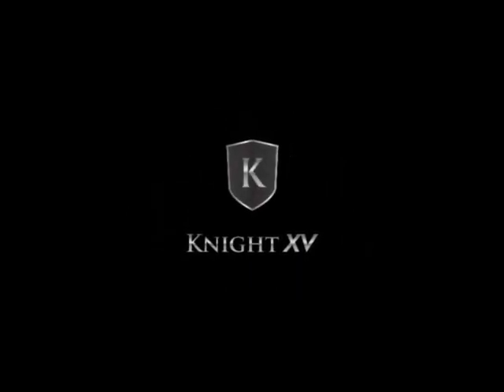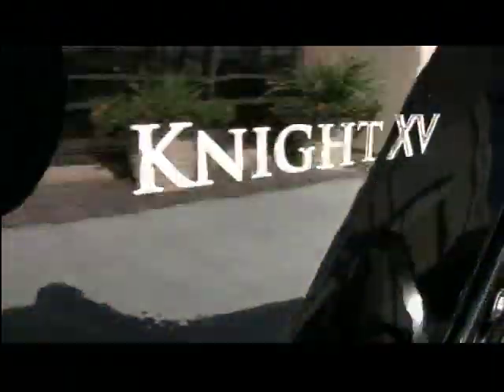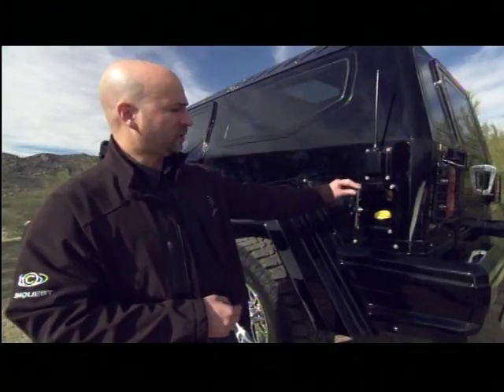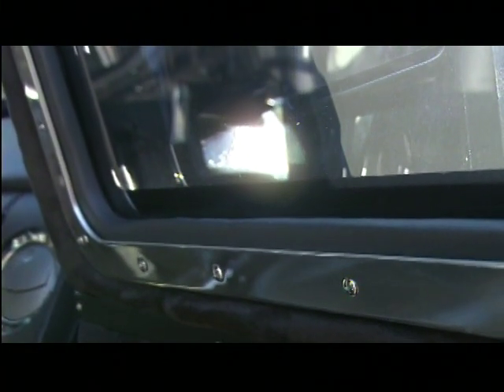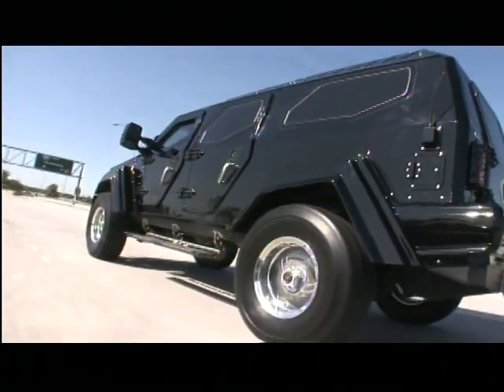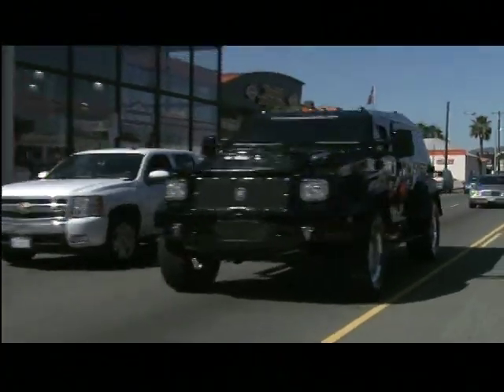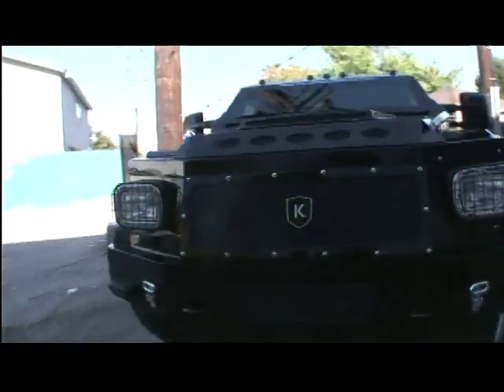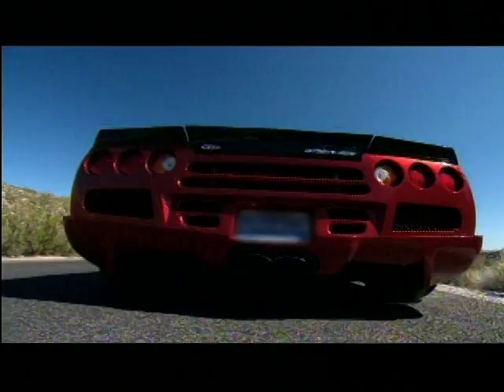KNIGHT XV featured on Discovery HD `World's Most Expensive Rides'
Conquest Vehicles' KNIGHT XV featured on Discovery HD's hit television series, World's Most Expensive Rides. Are You Ready To Be Knighted?